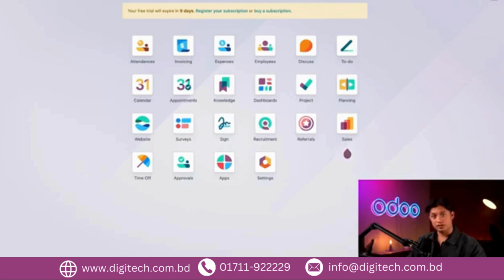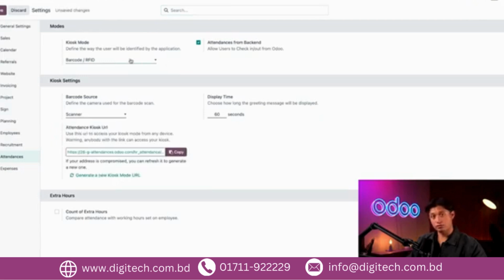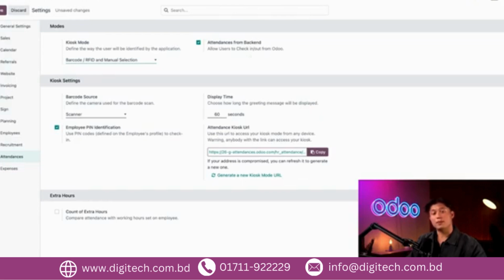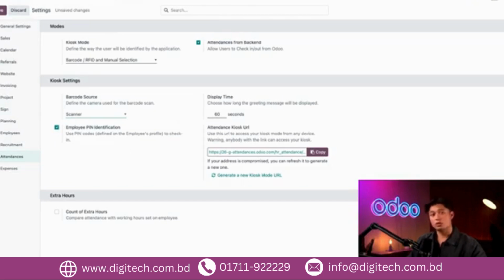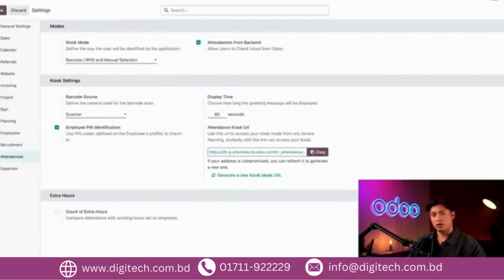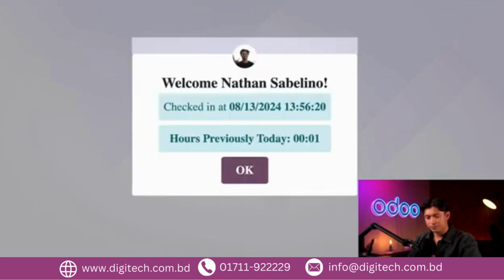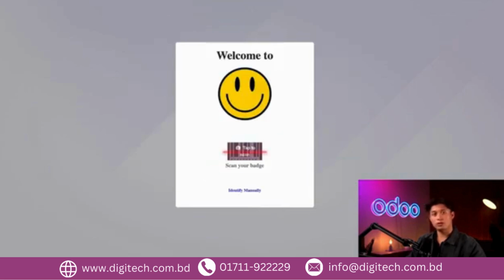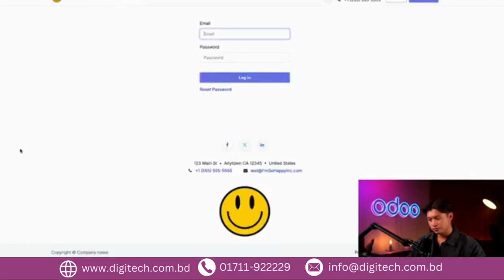Attendances Check In | Odoo HR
In this video, learn how to manage attendances with Odoo.